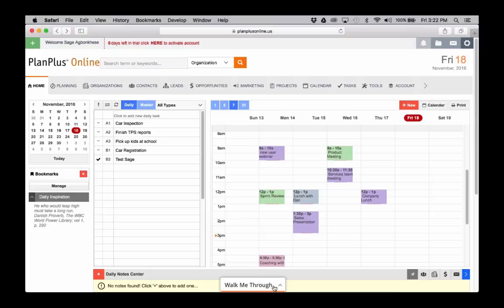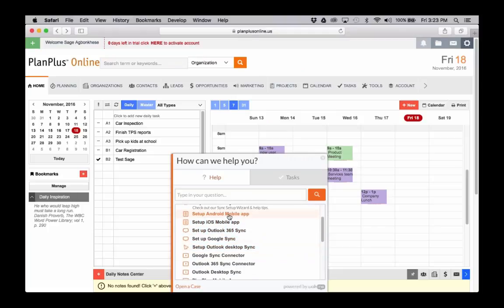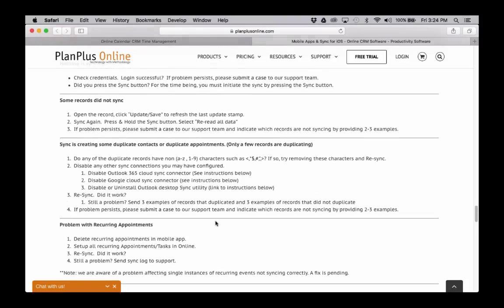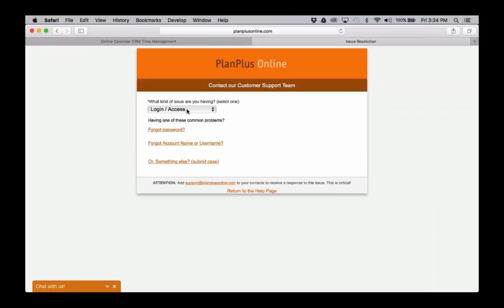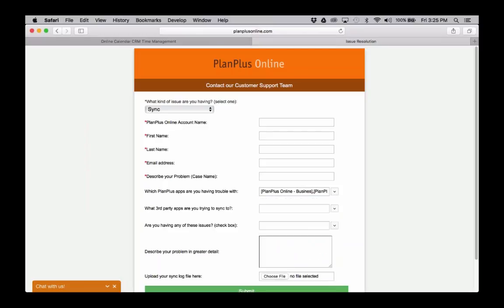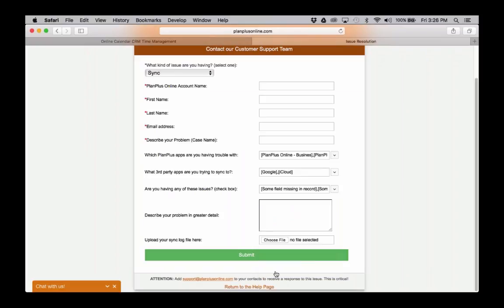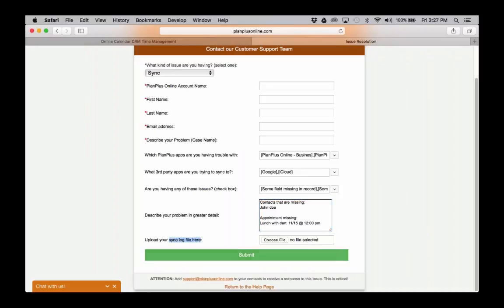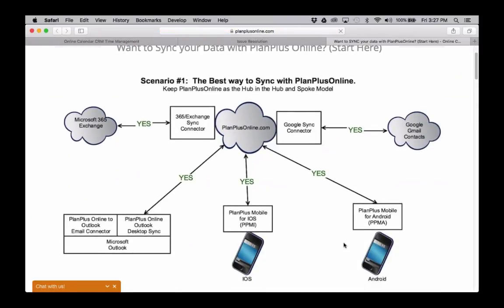Getting Help with Sync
This video directs you to the various resources for troubleshooting sync and shows you how to submit a ticket for our support team to deal with sync problems.